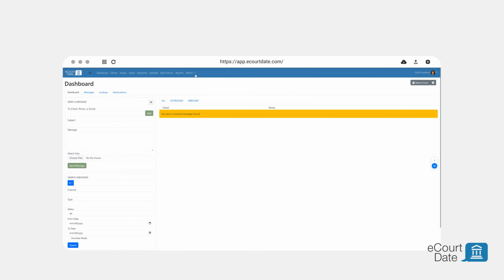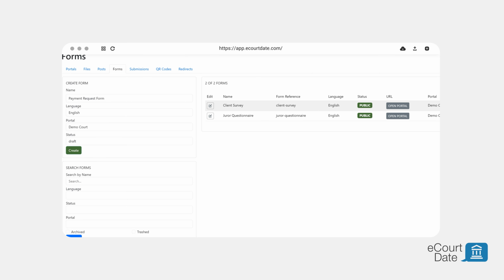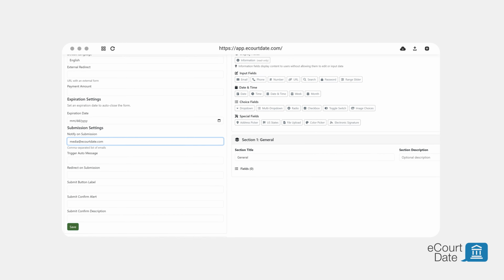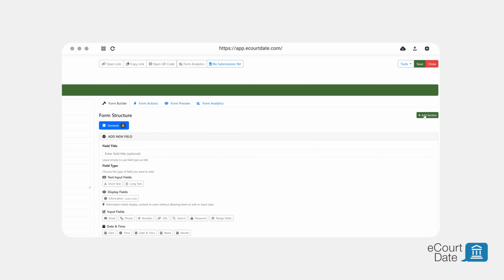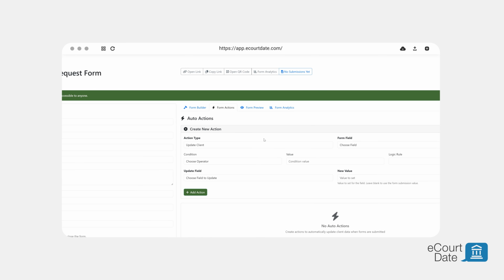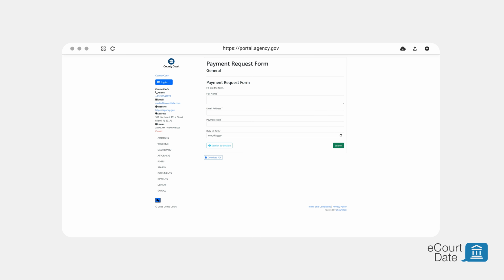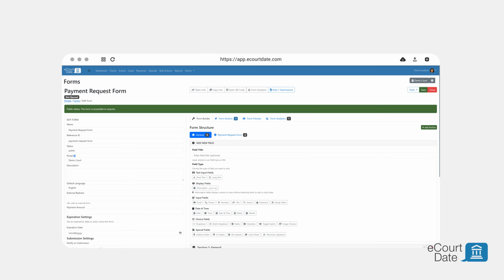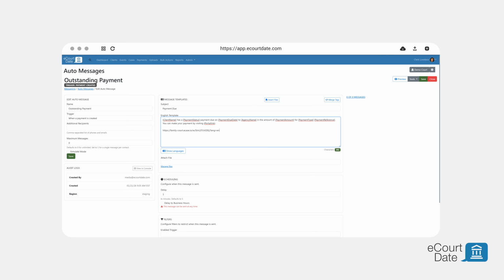How to Create Forms in eCourtDate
In this tutorial, you will learn how to create and share custom web forms in eCourtDate. Custom forms allow courts and agencies to securely collect client information for cases, payments, and events directly through the portal.

You’ll learn how to:

Create and manage custom forms from the Admin dashboard
Set form status as Draft, Public, or Private
Build sections and fields using the Form Builder
Apply conditional logic and advanced field options
Create form actions and automations based on responses
Preview, test, and confirm form submissions

This step-by-step walkthrough is designed for Super Admins and agency staff responsible for managing portals and client data in eCourtDate.